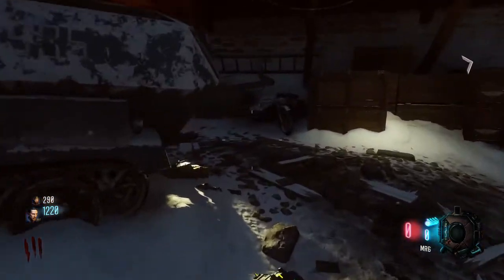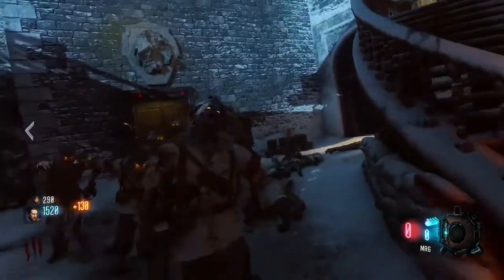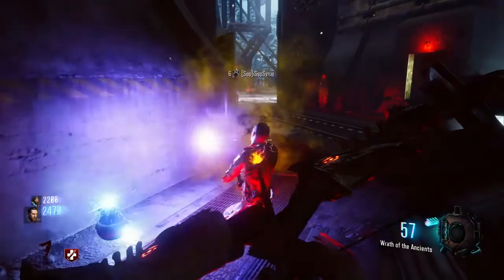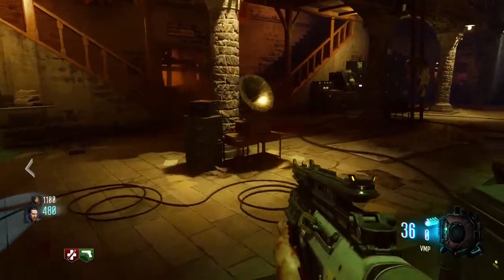Der Eisendrache - Teddy Bear Easter Egg Discovered!!! (Call of Duty:Black Ops III)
Teddy bear Easter Egg song in Der Eisendrache for Call of Duty: Black Ops III on the brand new Awakening DLC. I've got a lot more videos coming very soon on never before seen stuff and Easter Eggs, of course. Daily new Black Ops 3 Multiplayer and Zombies gameplay footage. EVERY bit of Black Ops 3 news and insider info here first on my channel!

Xbox - Sic Pyromaniac
PSN - Sic_Pyromaniac